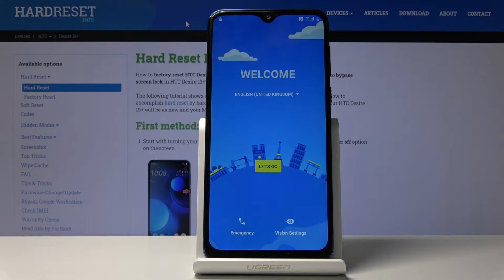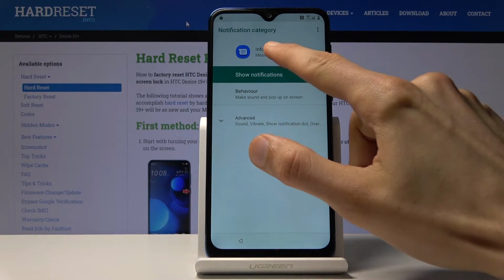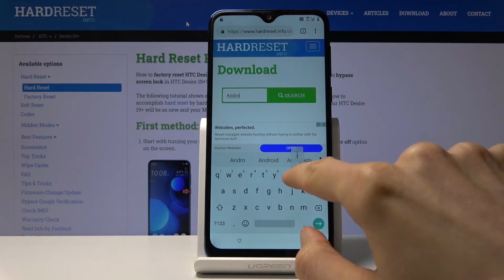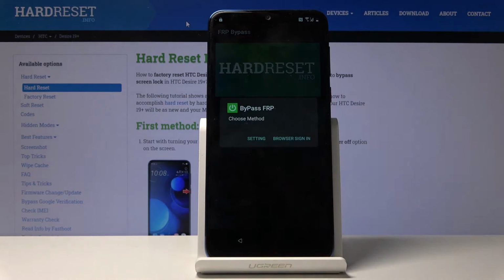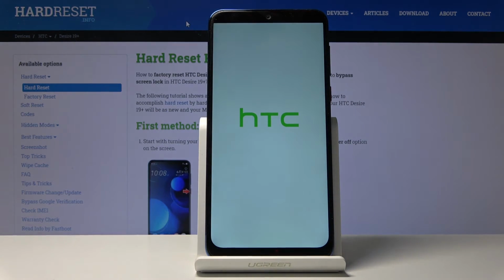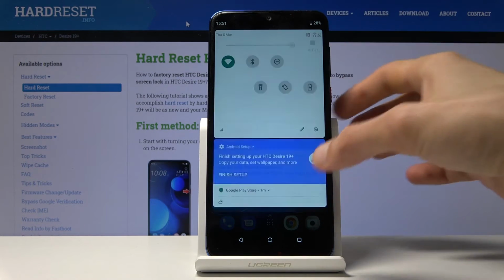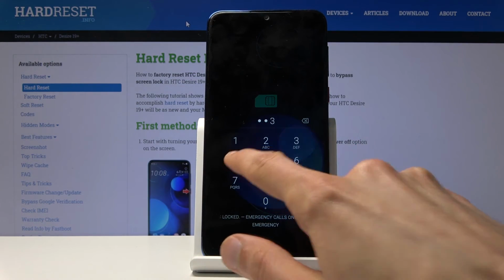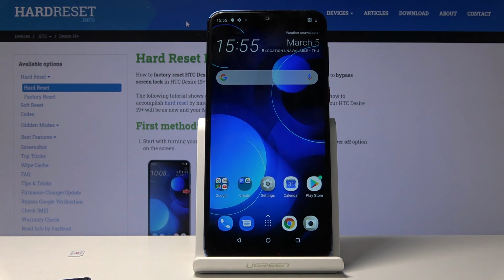How to Remove Google Lock in HTC Desire 19+ | HTC Bypass Google Verification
Find out more about bypass Google verification in HTC Desire 19+
This Bypass Google Account solution works in HTC smartphones with Android 9 and 05.2019 security patch. Check out the only way to remove factory reset protection from HTC Desire 19+. Let's unlock FRP and activate HTC Desire 19+ without Google password. If you forgot Google email and password you should watch this tutorial. Follow our step and unlock HTC Desire 19+.